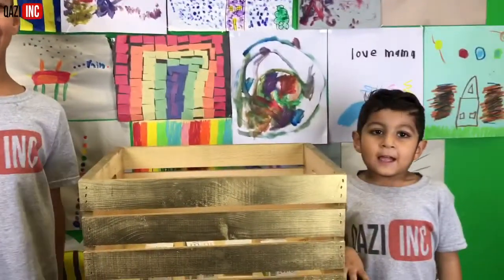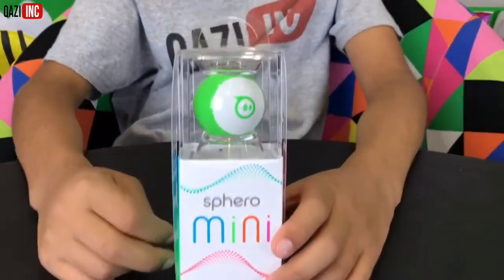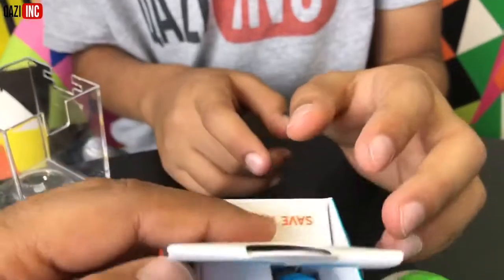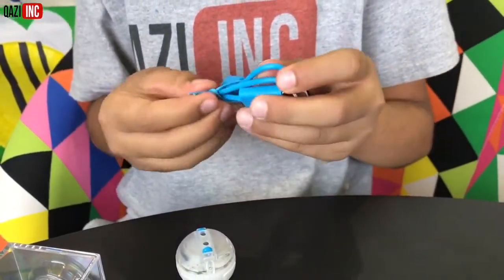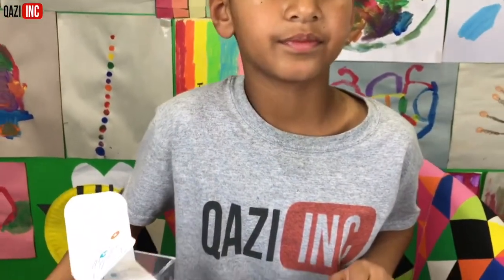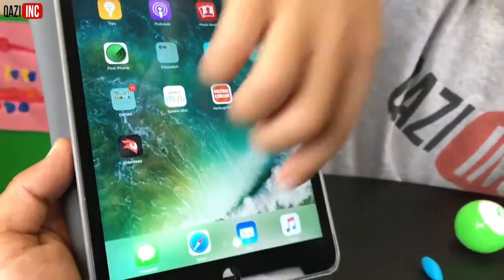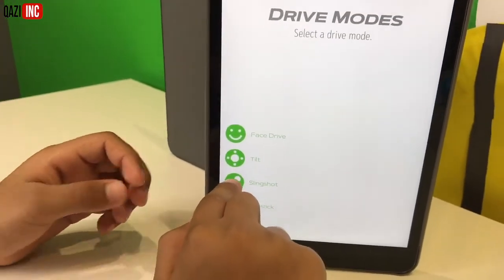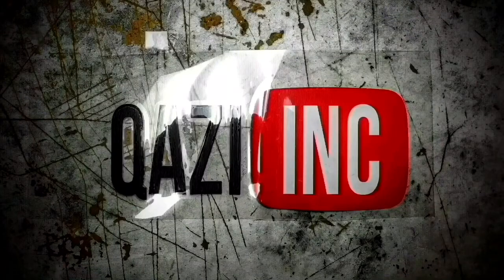Kids Playing with mini Robot Toys and Learning Colors.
Moms and Dads, when you were a child, did you ever imagine learning and playing with robots? Here’s a video of us exploring the NEW Sphero mini robotic balls and Learning Colors.  Big Brother Z is 8 years old and is loving robotics and App enabled toys.  Baby E is definitely intrigued helping identify each color.  Your kids are going to love watching our boys interact with the mini robots 🤖.  Here in the video we showcased the basic functions, not only can you control the robotic ball with an app joystick, you can program and command the mini to perform certain tasks.

We help create FREE fun and engaging videos for toddlers, preschoolers, kindergarten and primary aged kids.

Here's another FREE video we created using the SPRK+ Sphero robotic ball, a larger version of the Sphero mini

Intelligent Kids World - iKIDSWORLD creating FREE Educational e-learning videos for children.  Our video Flashcards & eBooks help Babies, Toddlers, Preschoolers & Kindergarten Kids learn letters of the Alphabet Song, Colors | Colours, Numbers, Counting, Animals & much more.

We help create a learning environment that will engage kids & encourage them to interact.  We achieve this by using a cute child's voice throughout our video's to relate & maintain the attention of our little viewer's.

Occupy your kid's time efficiently and effectively. Having a routine will encourage responsibility and help children develop quality skills that will allow them to succeed and excel in school.

子供のためのアルファベット。アルファベットの歌からの手紙Sを学習。スイミングプールで泳ぐことを学びました. 幼児や未就学児のための教育ビデオ。コメントを購読してお任せください。

‎الفيديو التعليمية لمرحلة ما قبل المدرسة والأطفال الرضع. الرجاء ترك تعليق والاشتراك.